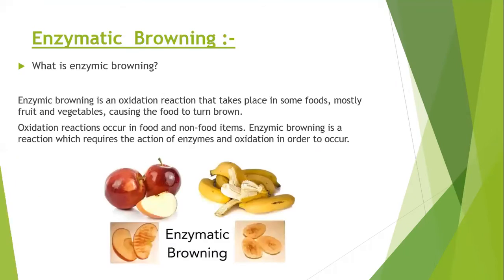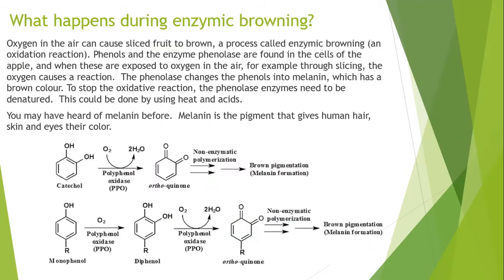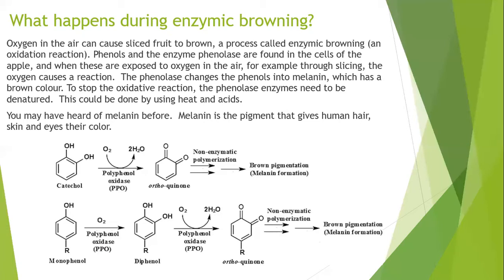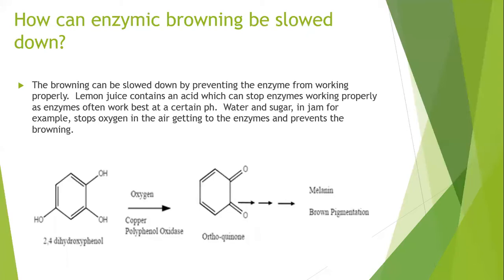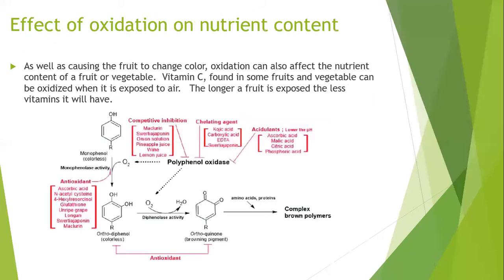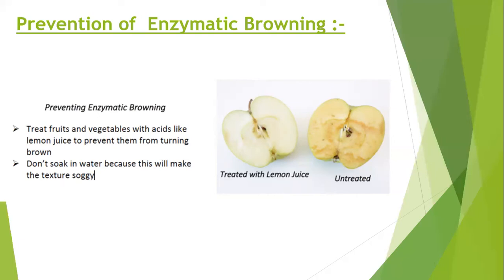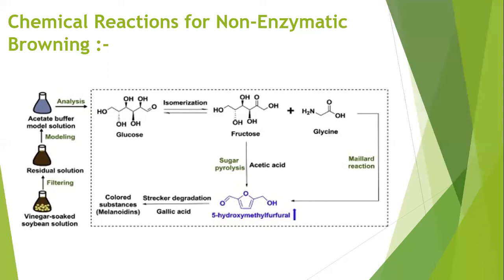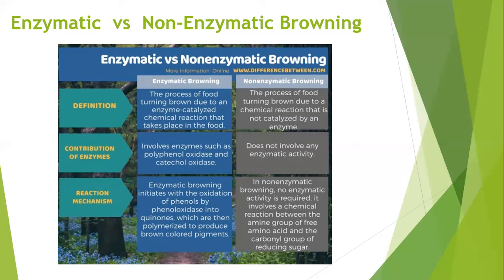9a. Chemical, Physical and Nutritional Alterations Occuring in Foods During Processing and Storage